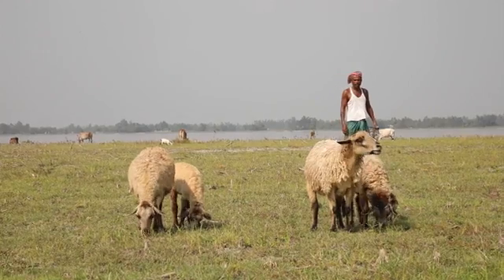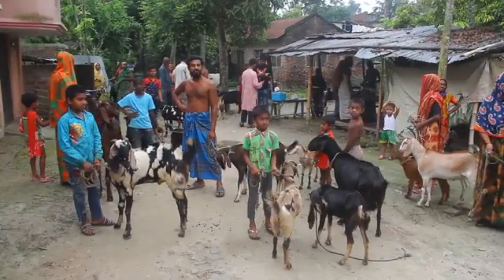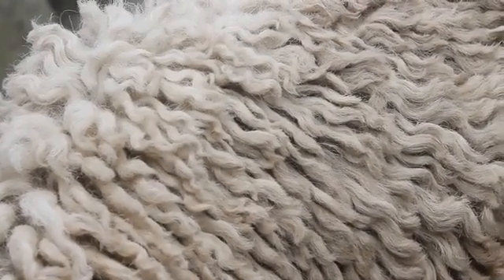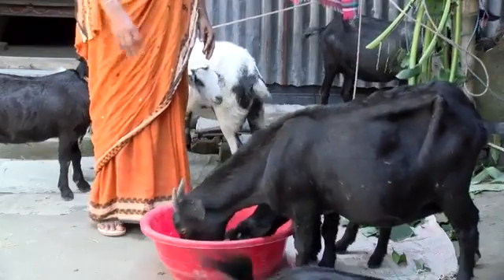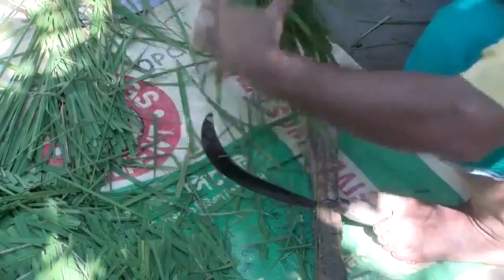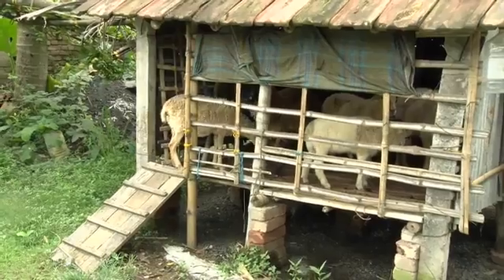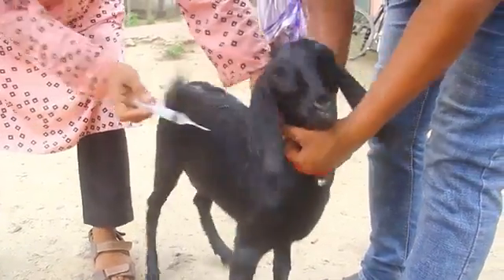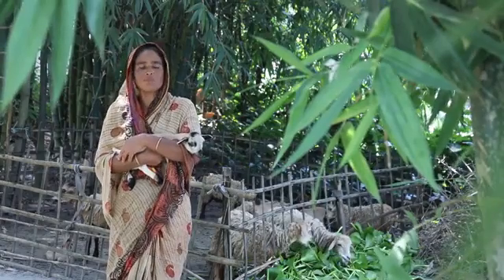How To Fatten Sheep and Goat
Usually, farmers fatten male sheep and goats because they grow faster.

To fatten the animals, it is important to find the right animals.

To fatten sheep and goats, also give them protein rich feed for about 3 to 6 months. Along with good food, you must also make sure that the animals are kept in a healthy environment.

Vaccinate and give them deworming tablets every three months to help keep them healthy.